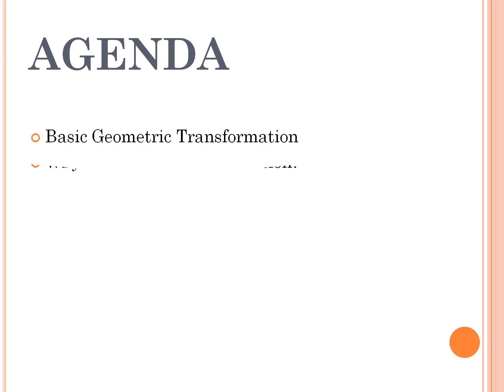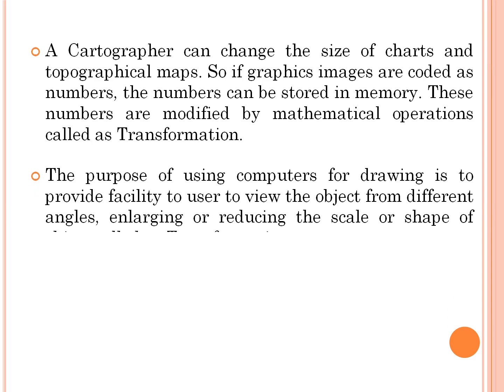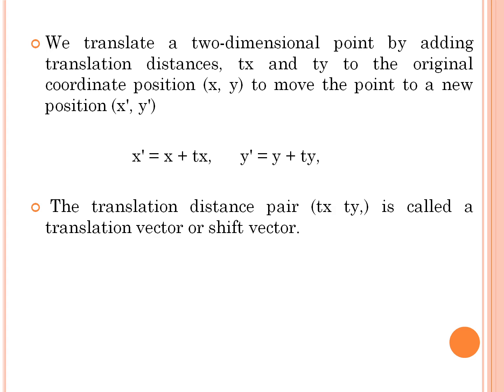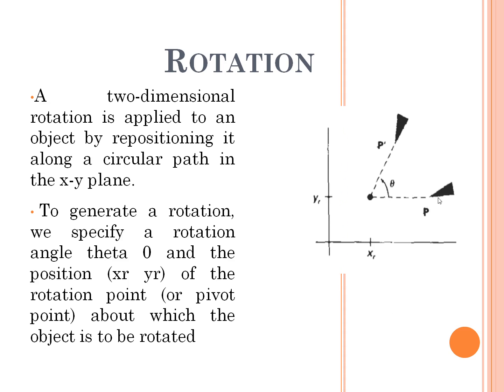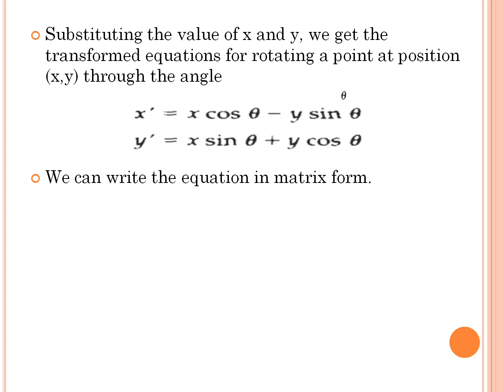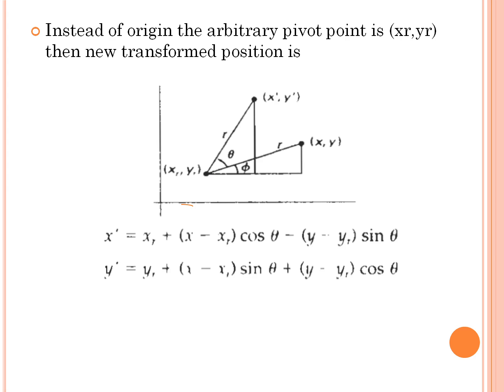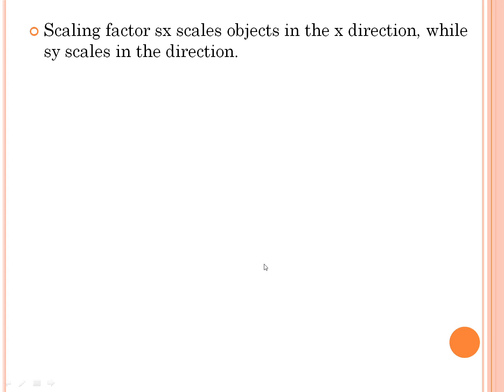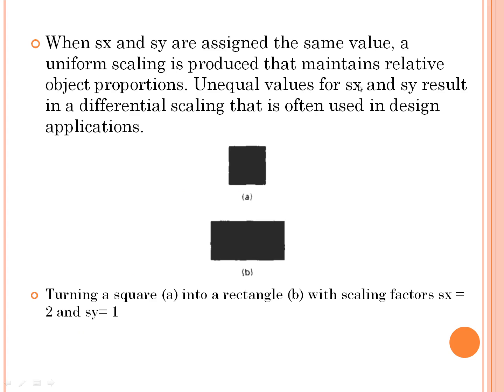2 Dimension Geometric Transformation in Computer Graphics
2 Dimension Geometric Transformation - This video is all about the Introduction to Basic Geometric Transformation in Computer Graphics. The topics covered in this video are easily understandable and explained with proper notes that every student needs.